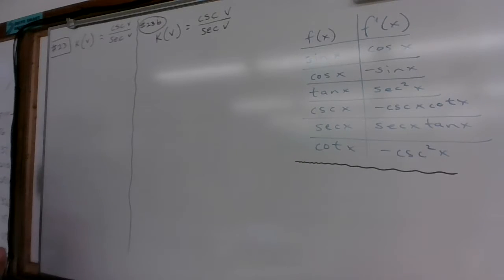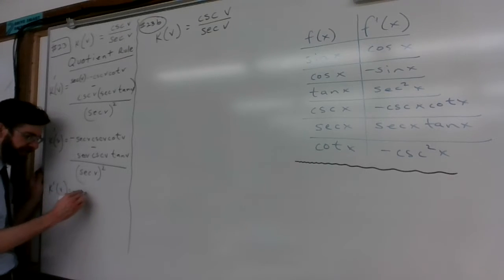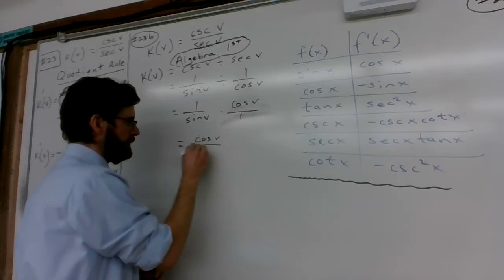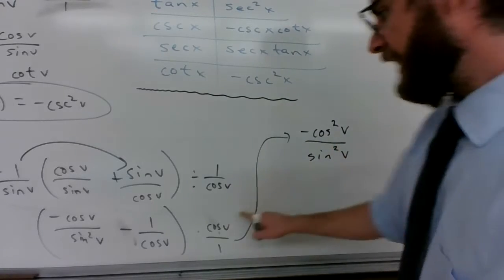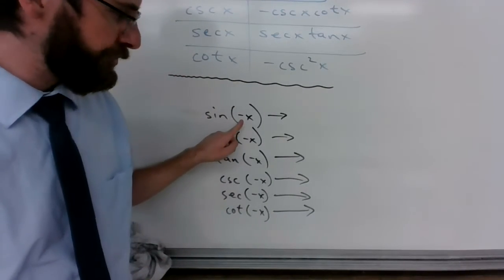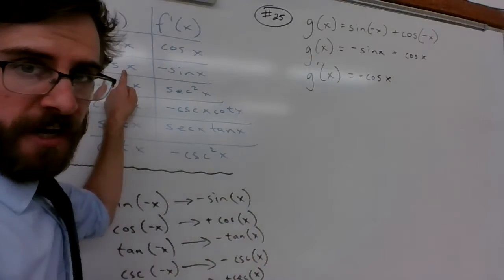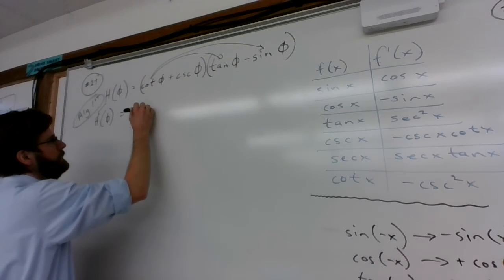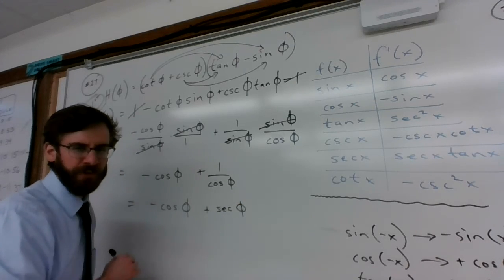AP Calculus_3.4 (Lesson 1) Part 3_Fall 2020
I left #27 undone on this video.  Here's how it should shake out...

H = -cos (x) + sec(x)

H' = sin(x) + sec(x)tan(x)

I apologize for the error.  Please forgive me.